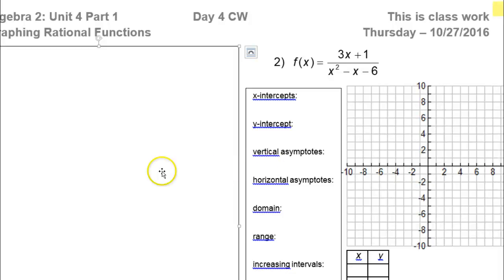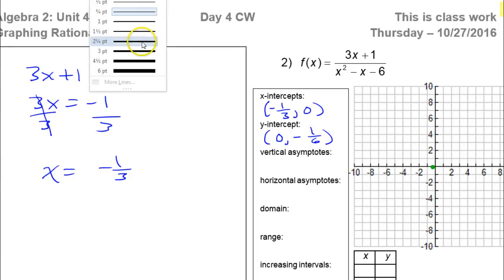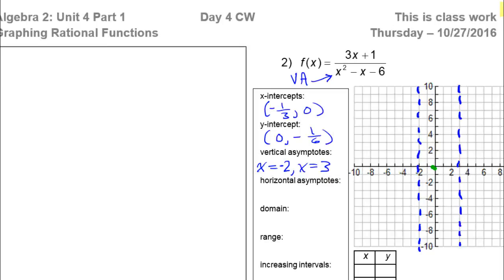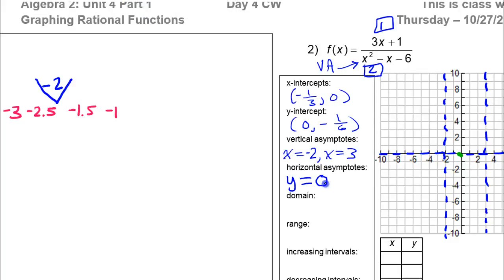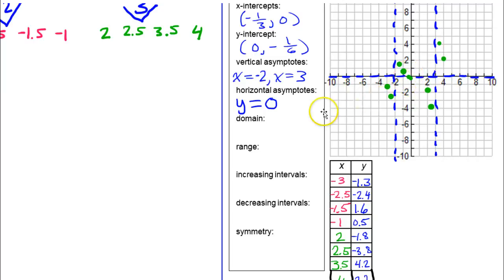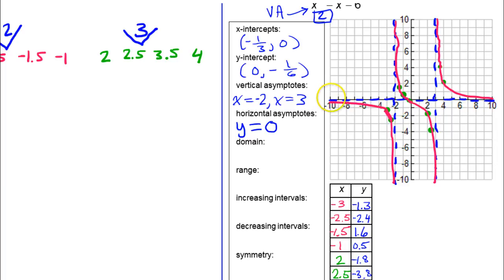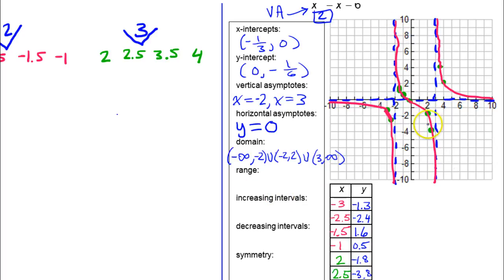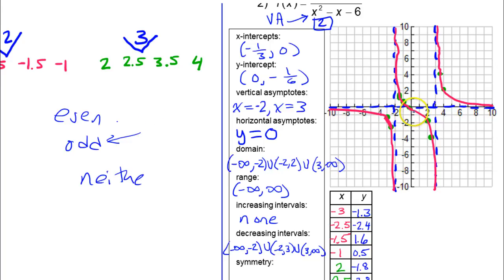Day 4 CW #2 Graphing Rational Functions